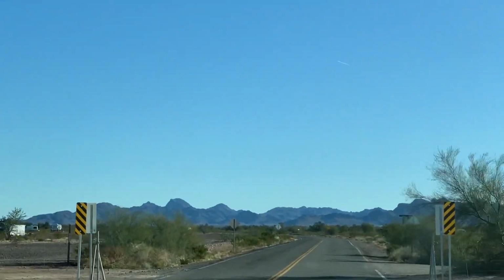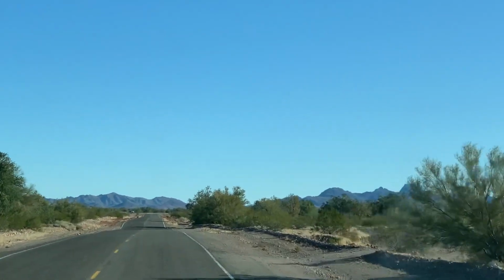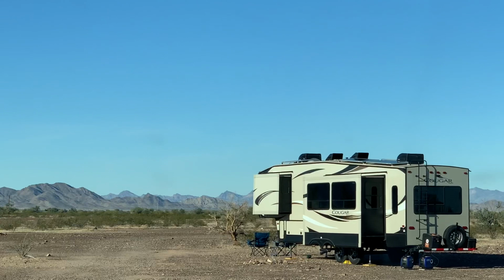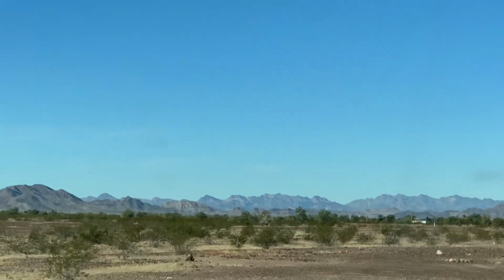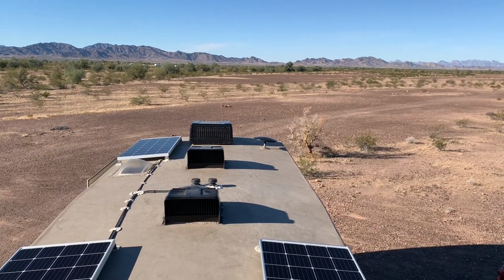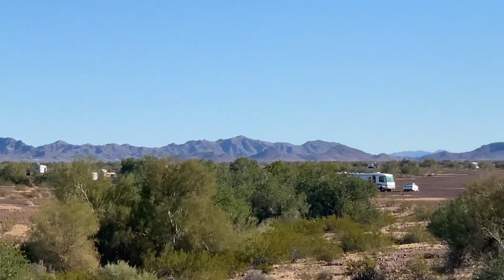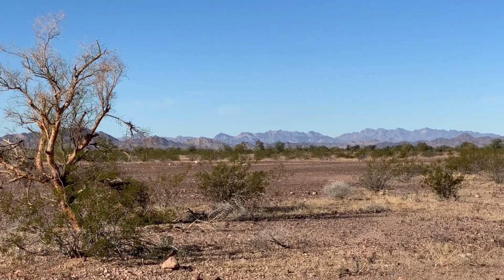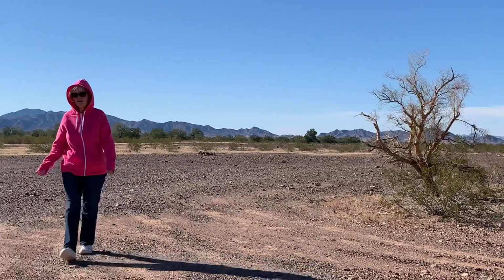Free Camping at Plomosa Road BLM, Quartzsite, AZ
We absolutely enjoyed free camping at Plomosa Road BLM in Quartzsite, AZ.  The 680 watt solar system we had installed at Discount Solar in Quartzsite, Arizona performed wonderfully while dispersed camping at the Plomosa Road BLM.  The solar system was pulling in 14 amps at 9am on close to the shortest day of the year—sweet!  The campsite we selected has great cellular service, campsite grid coordinates (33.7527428, -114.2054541).  AT&T cellular service clocked in  at 91.7 Mbps download speed and 43.8 Mbps upload speed.  Verizon cellular service clocked in at 18.8 Mbps download speed and 25.8 Mbps upload speed.  Both services show 3 bars of 5G.  Our campsite is convenient to the free trash collection transfer station on US Route 95 just north of Quartzsite with easy access to Plomosa Road.  To access this campsite, enter the dirt/gravel road at grid coordinates (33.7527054, -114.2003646) to the left off of Plomosa Road heading east.  Stayed three nights in mid December.  This free camping boondocking site is a keeper.